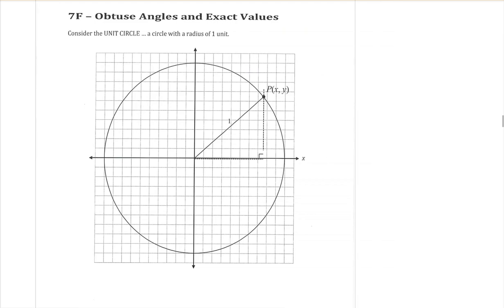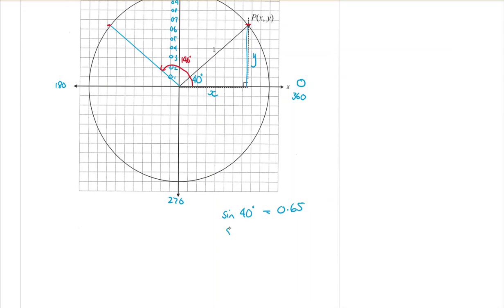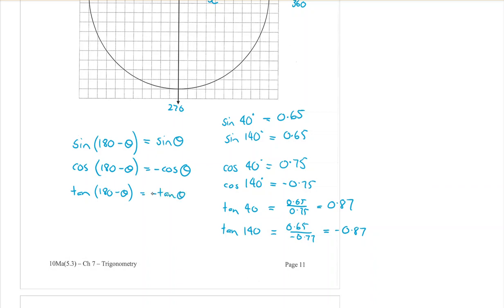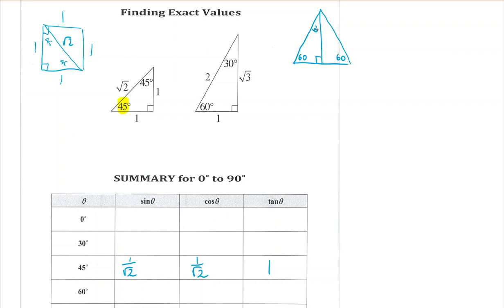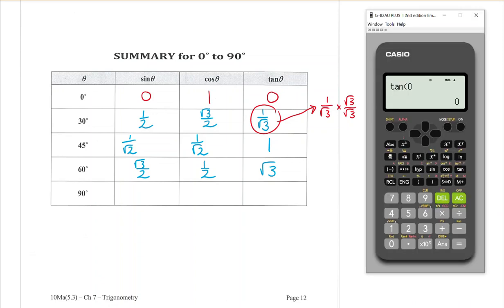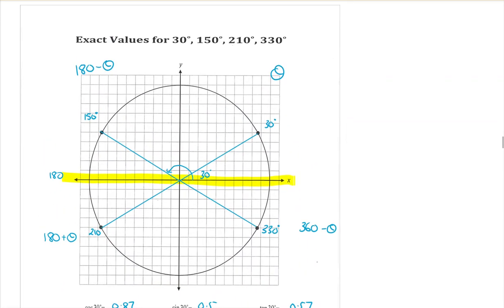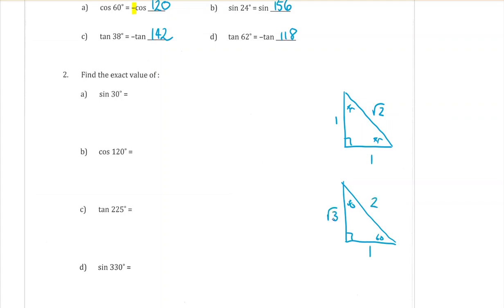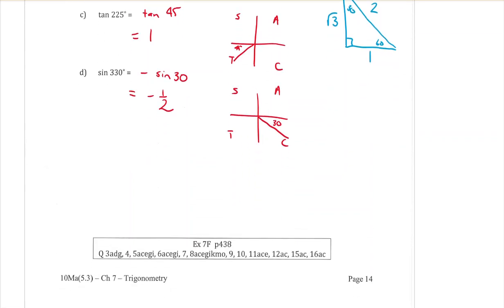Year 10 5.3 Trigonometry 4 - Obtuse angles and exact values